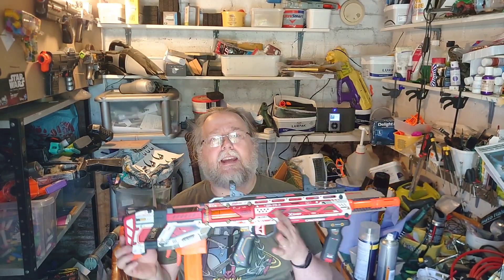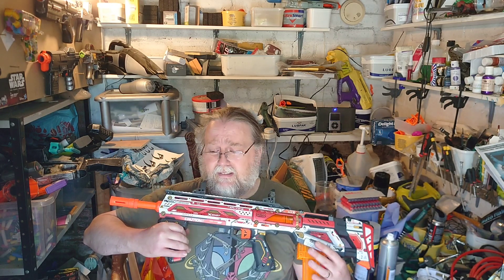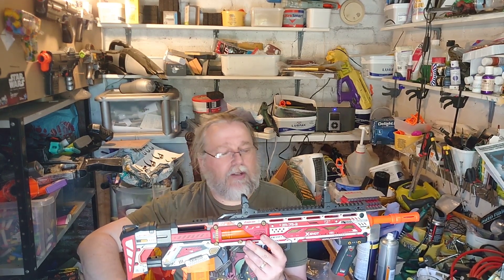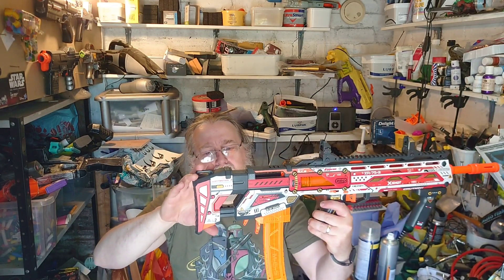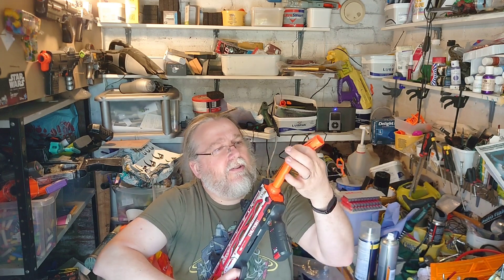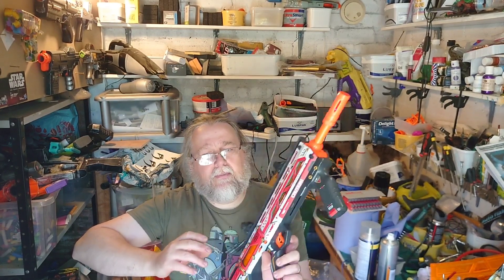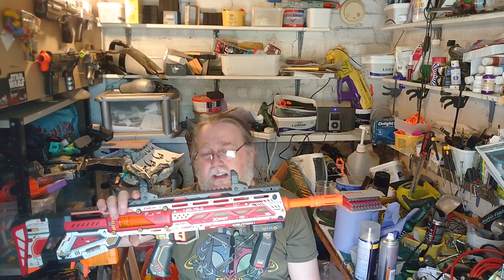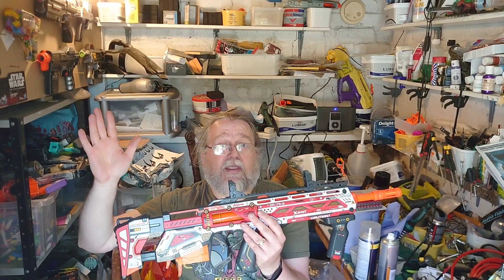X-Shot Pro Longshot Overview.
todays wee video is all about the new Xshot Pro Longshot.

check out @fixitanyway4018 for some great detailed videos on this.

check out @blaster-time for a great internal overview.

Check us out on Etsy-

Check out Foam Fest:-

Monkeytron Design work by The Dandy Tiger and Robb Wallace Media

All video Filmed, edited and distributed on my Smartphone after reading Smartphone Media Production

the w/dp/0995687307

A great source of info and smartphone techniques.